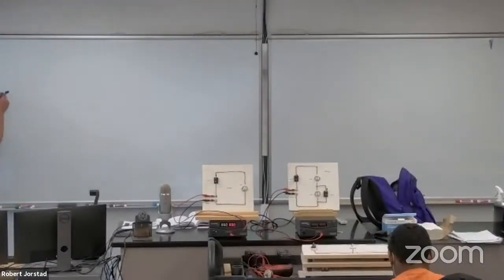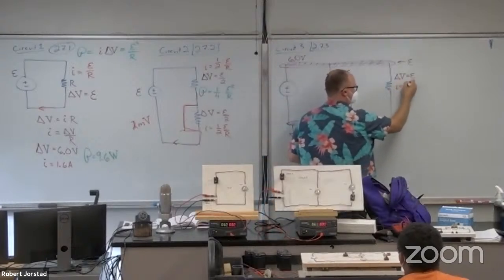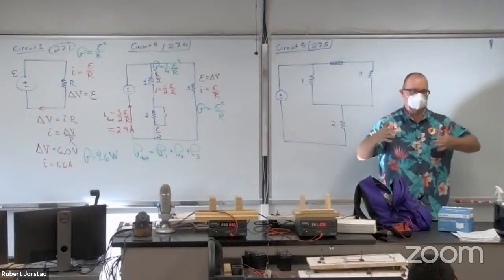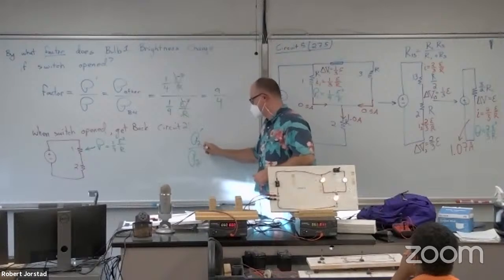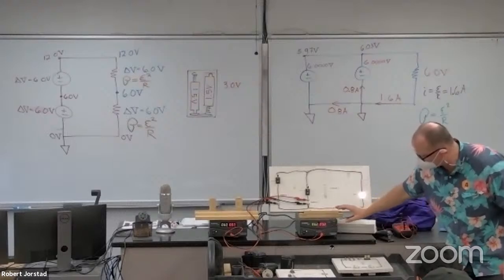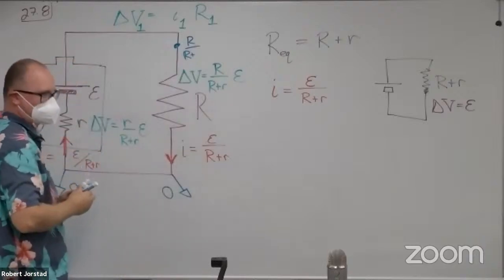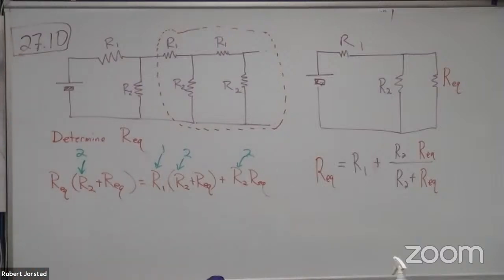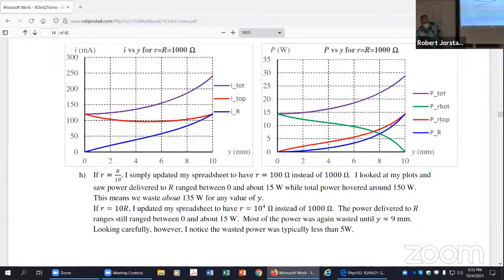Phys163 10/04/21 Series & Parallel Resistance